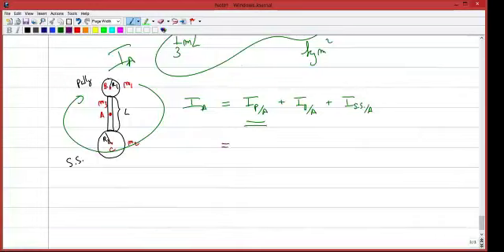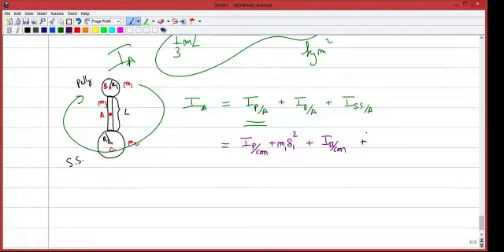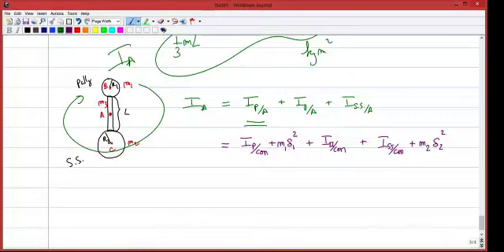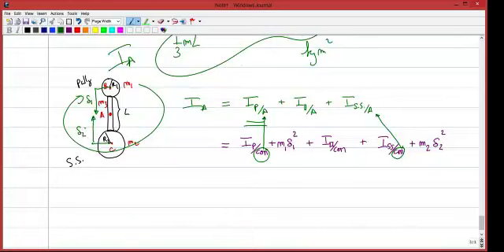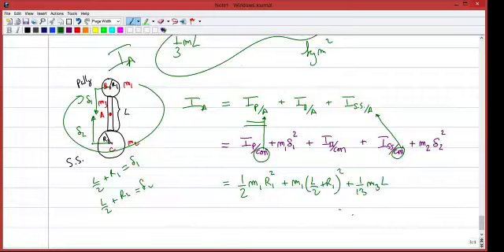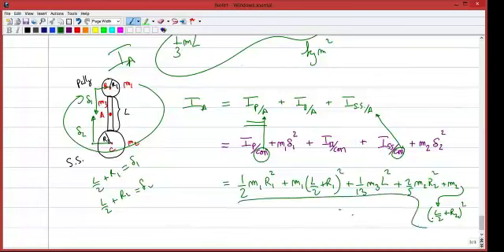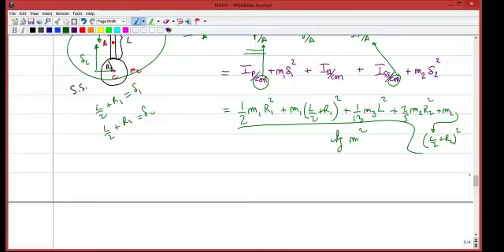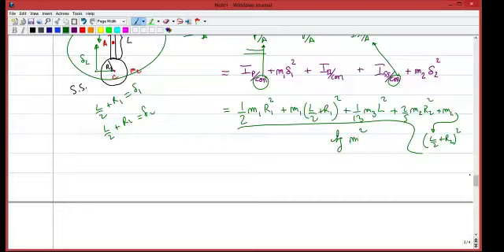Parallel axis theorem fancy pendulum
Parallel axis theorem fancy pendulum physics